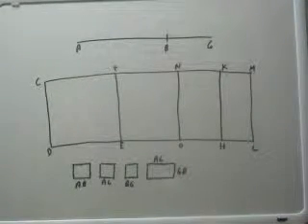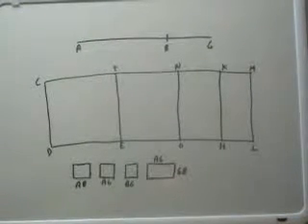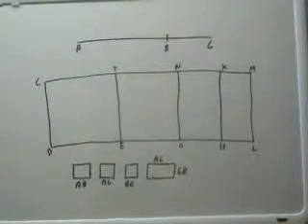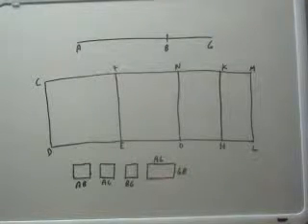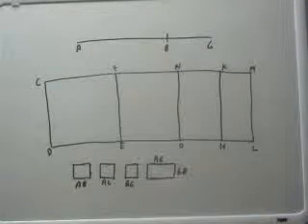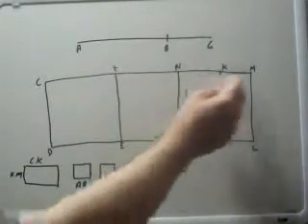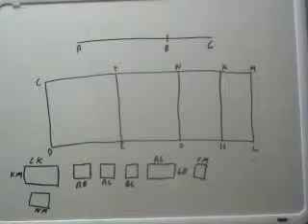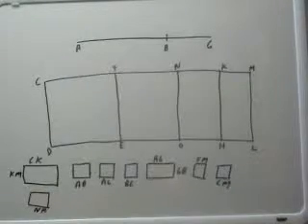Euclid B10 P97